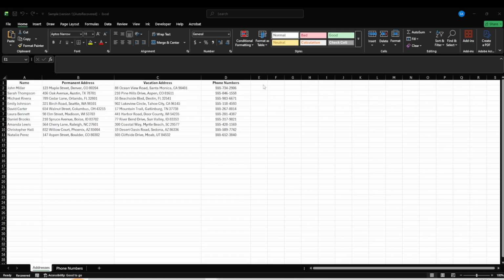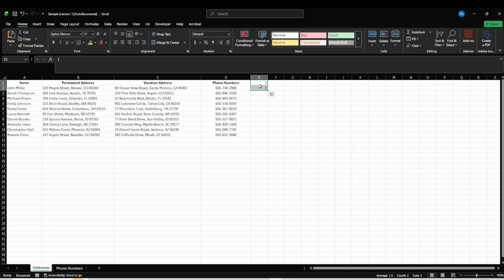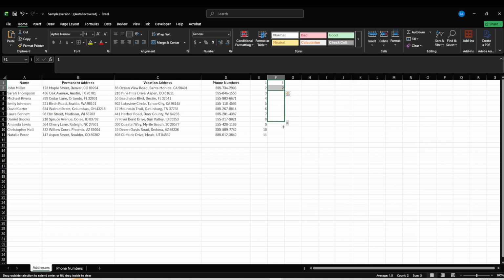How To Automatically Number Rows In Microsoft Excel [2026 Guide]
This video provides an "excel tutorial" on how to "automatically insert serial number in excel" using two methods, perfect for creating ordered lists and task IDs. Discover how to leverage the "autofill" feature in "microsoft excel" to quickly generate sequential numbering. These "excel tips and tricks" will help you streamline your document creation and boost productivity.